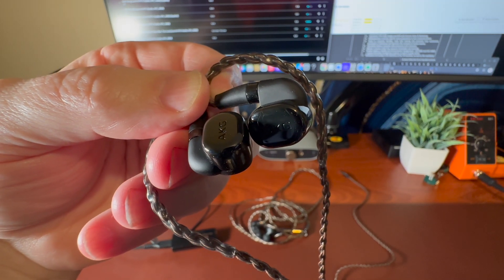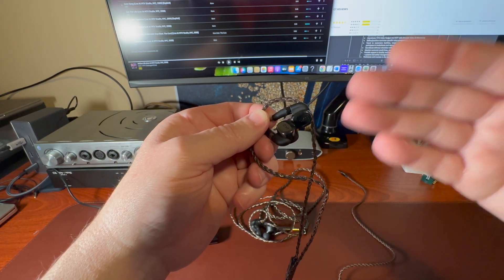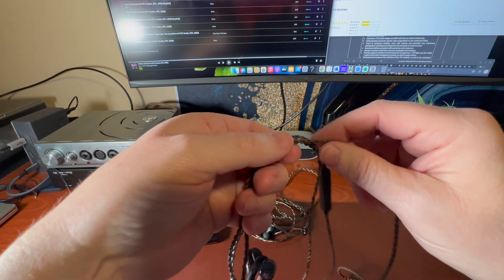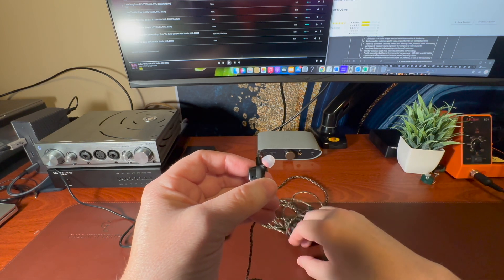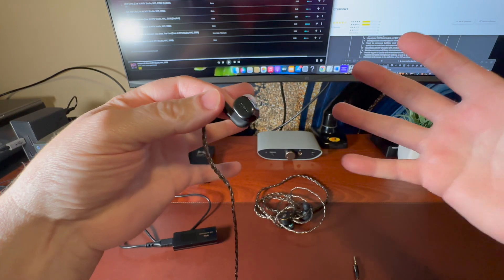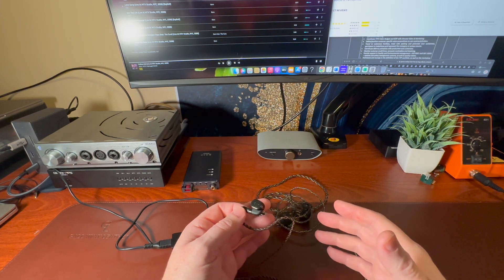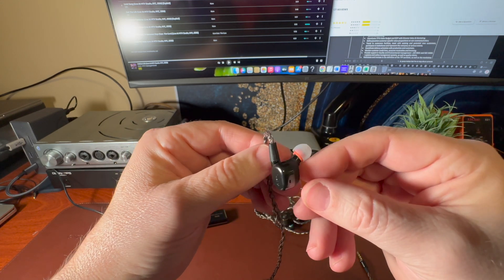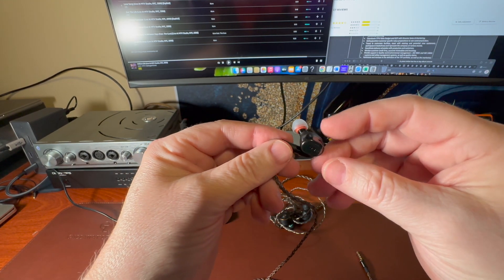Flagship IEM for $200? Is it any good??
I talk about the heavy discounted AKG N5005 IEM with 4 BA's and one dynamic driver.  Might be one of the best IEM's i've heard to date.